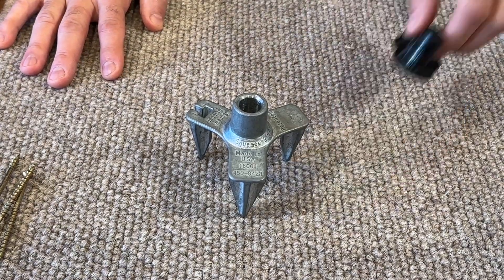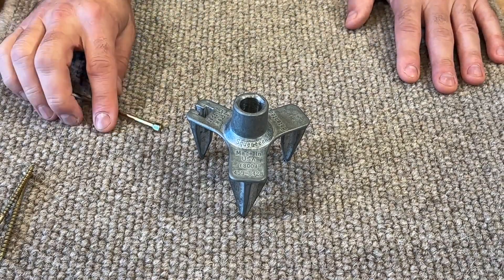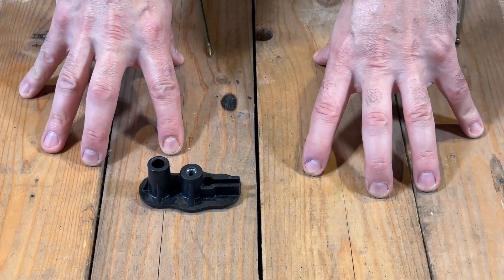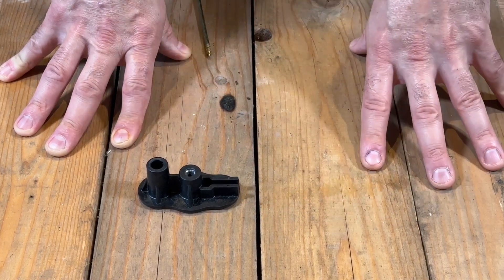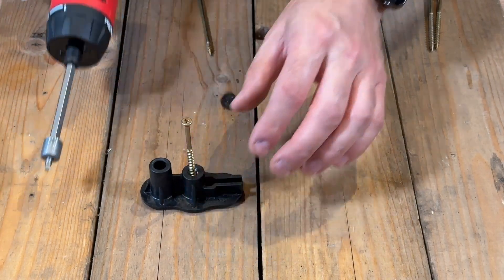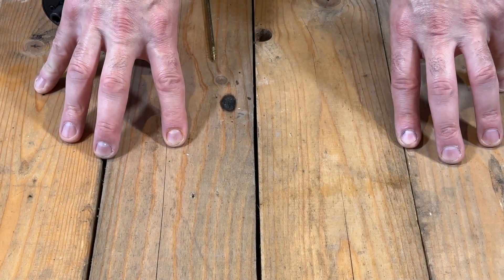Stop Squeak Repair Kit - Fix Squeaky Floors and Creaky Stairs Fast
Stop Squeaky Screw Kit is available now from Floor-Fix Pro.